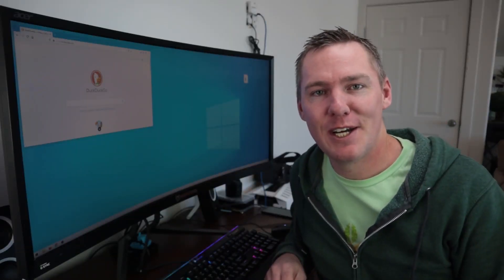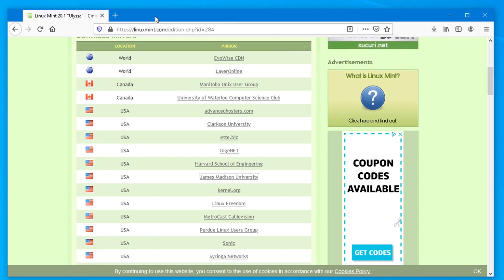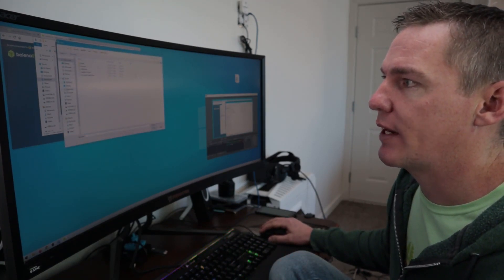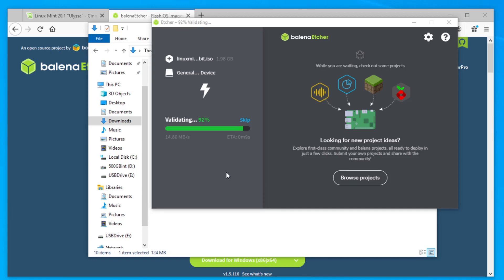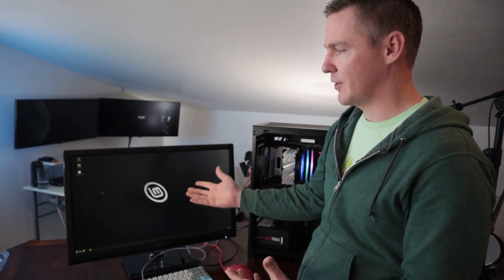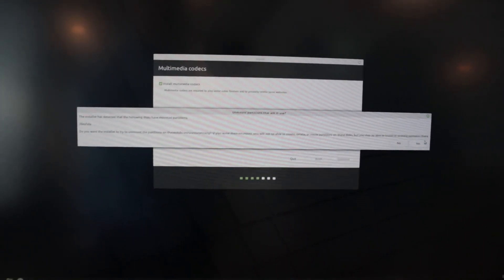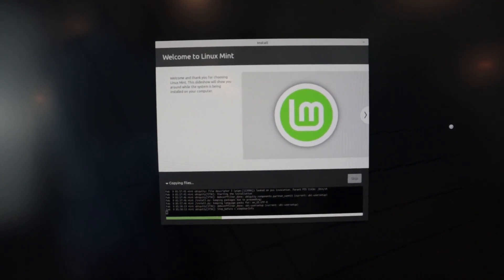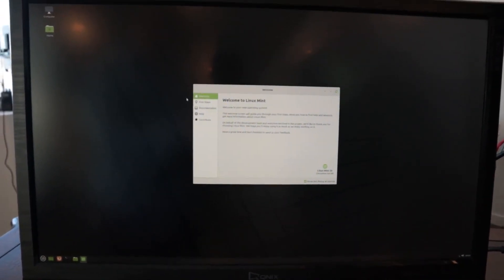Install Linux Mint 2021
Linux Mint is a free and open source operating system. Its a great OS for people getting started with Linux and/or switch away from Windows or MacOS for the first time.